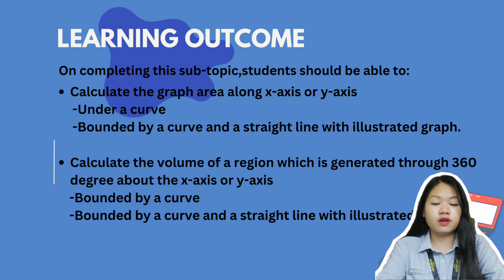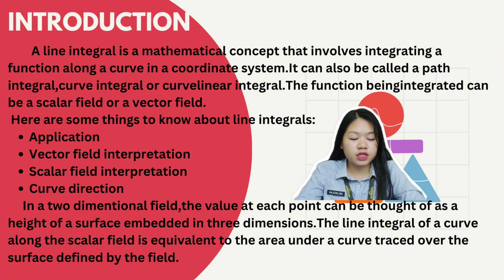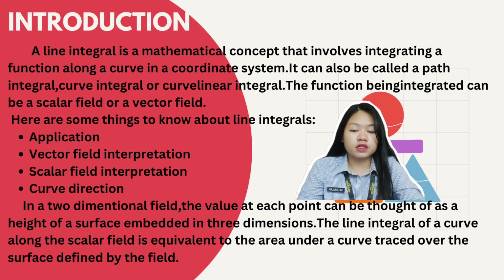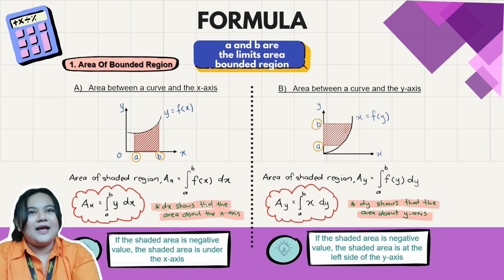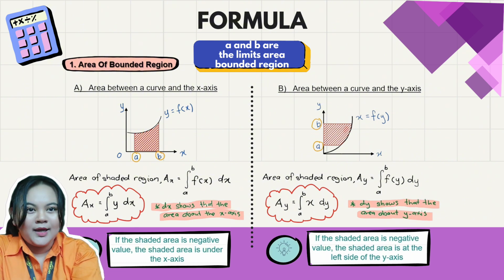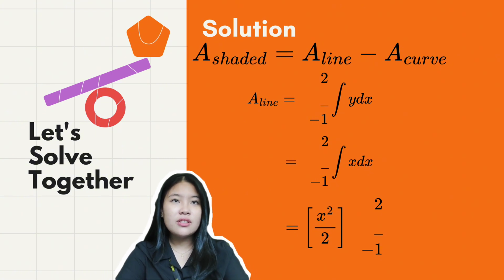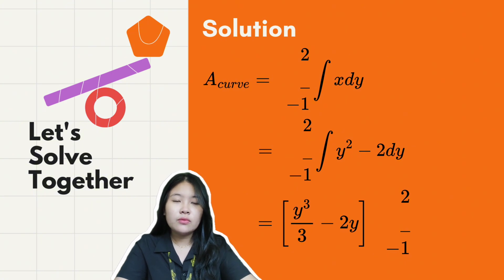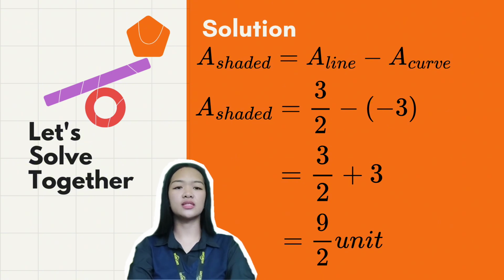PRESENTATION 2, CHAPTER 3 INTEGRATION, DBM20023 ENGINEERING MATHEMATICS 2